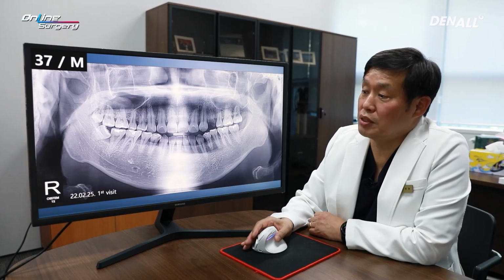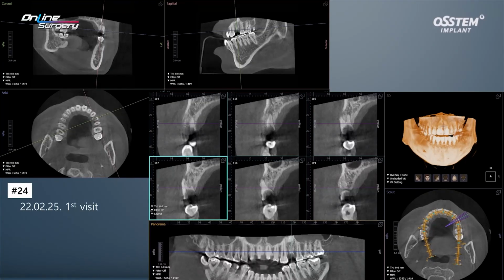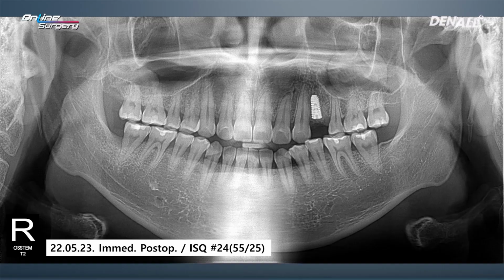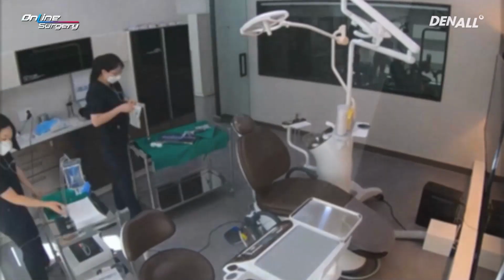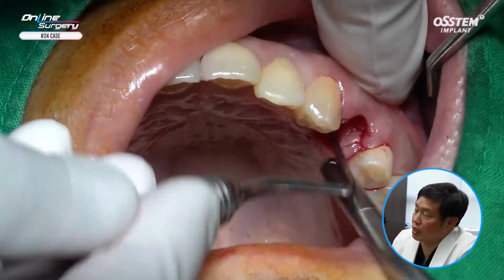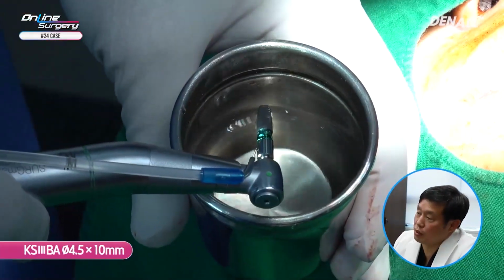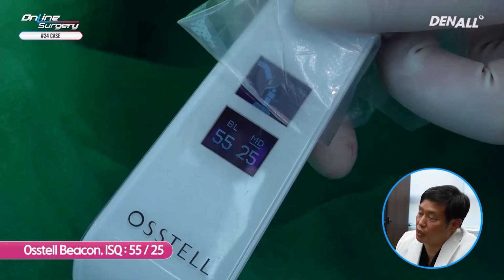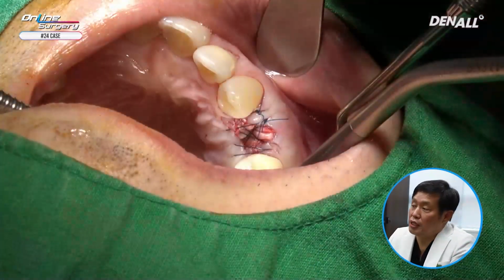[Online Surgery] Immediate implant on #24 & intrasocket graft with A-Oss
[TimeLine]
00:00 Intro
00:21 CASE REVIEW
    - CASE : 37/M
03:44 SURGERY
08:18 Outro